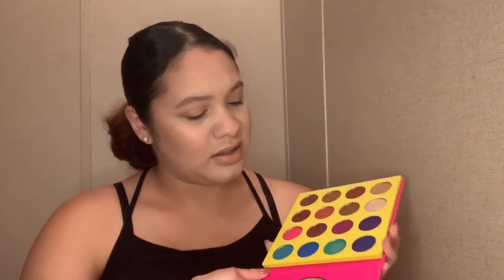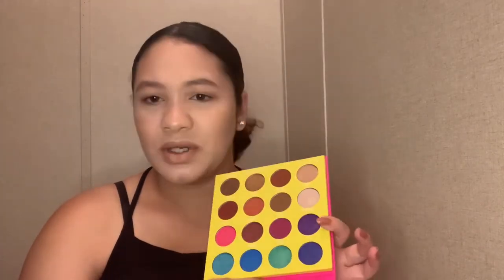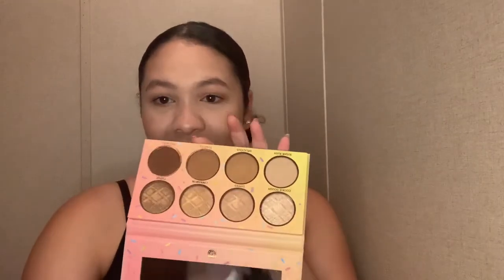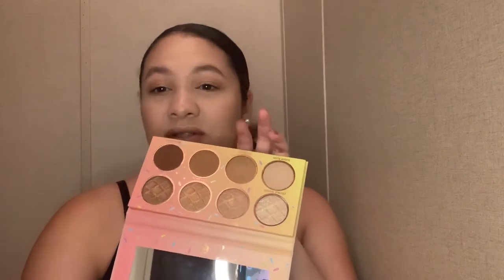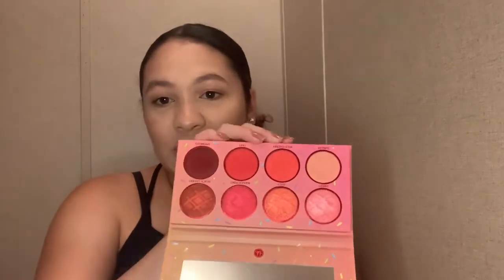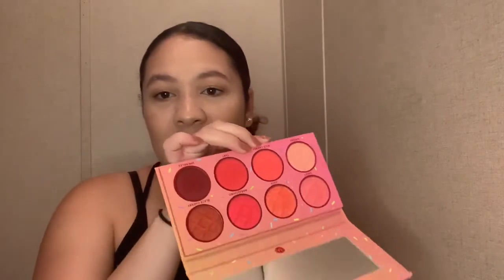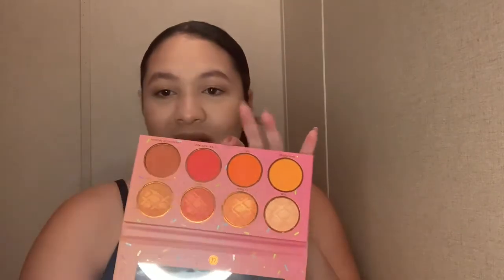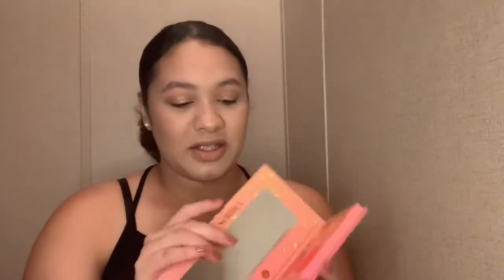NEW MAKE UP HAUL || ULTA BEAUTY and more (July)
Hey guys 😊

I hope you enjoy this quick mini makeup haul from what I bought these past two weeks 💕

I’m just a makeup lover trying to share my makeup love with others 💕